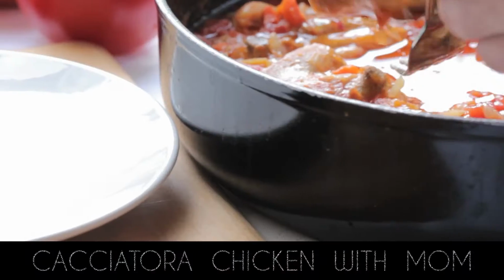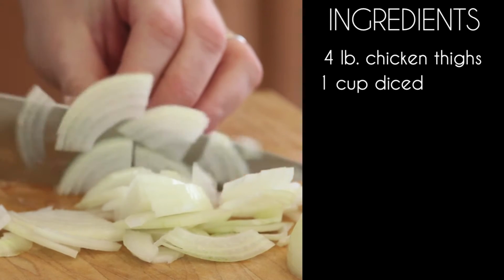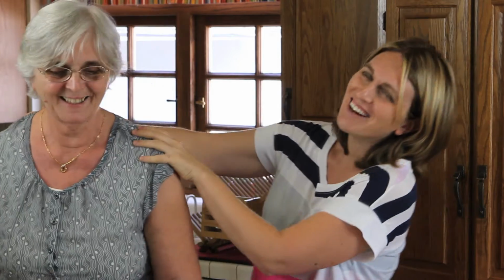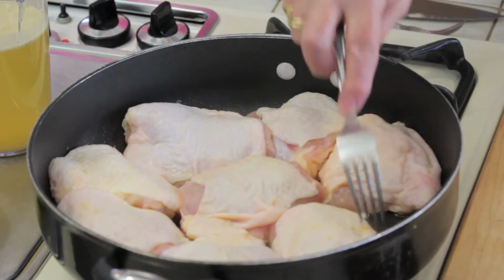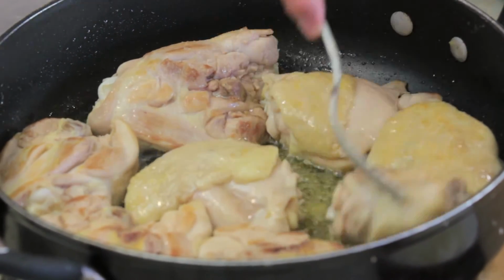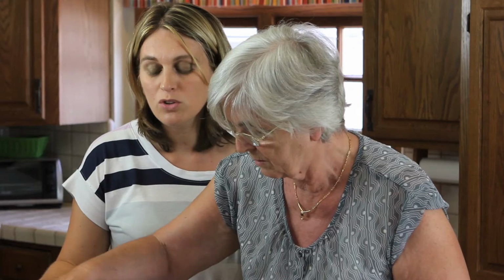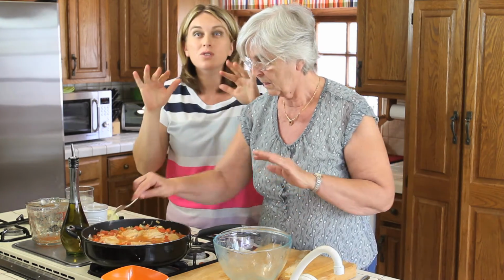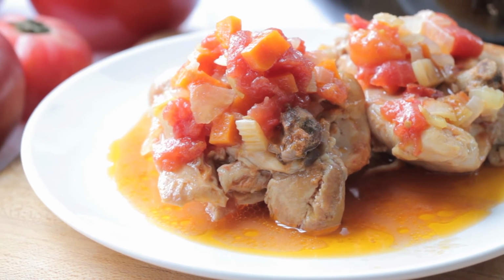cacciatora chicken with mom recipe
Today is a very special video as I have a very special guest: my mom!!!
You can't imagine how many times I've been asking her to be in one of my videos. she's terribly shy, no matter if I tell her that we are shooting in my kitchen with only my husband and the kids in the room :-)
She has few recipes that really rock and today she is cooking (I'm not, LOL!!!) one of them for us: cacciatora chicken thighs with vegetables and tomatoes. Easy, simple and tasty, as I like! I really hope you are going to enjoy the recipe as we do.
Next time she is coming visiting us I will try to convince her to cook her special homemade lasagne with homemade ragu'. they are awesome ;-)

p.s.
She is Italian and she doesn't speak English...I will be the translator ;-)

If you would like to check the ingredients' list, please have a look at

See you next Thursday with another recipe!!! Halloween is coming and I have great recipes to share!!
ciao!